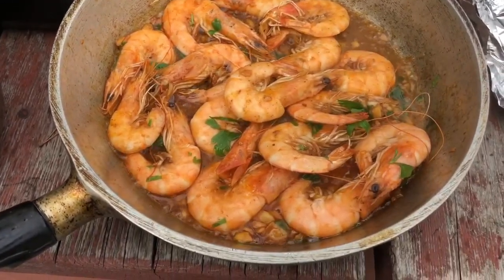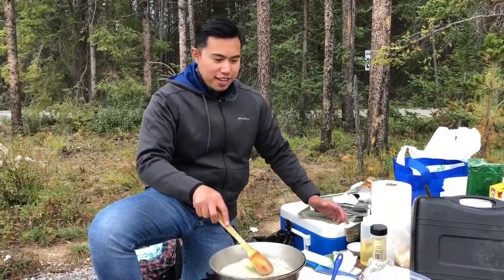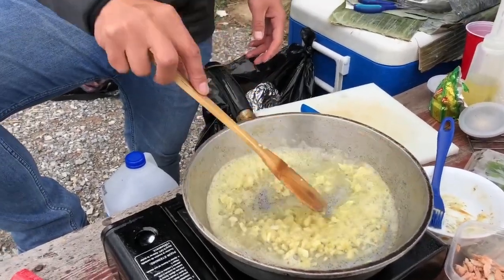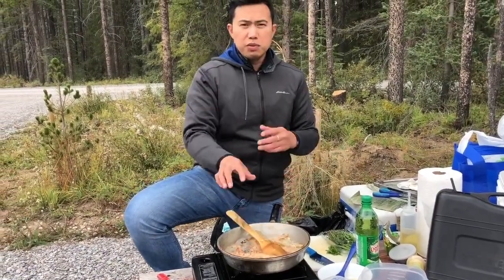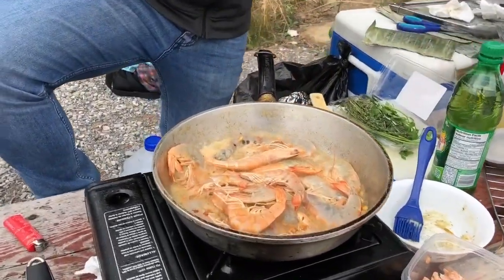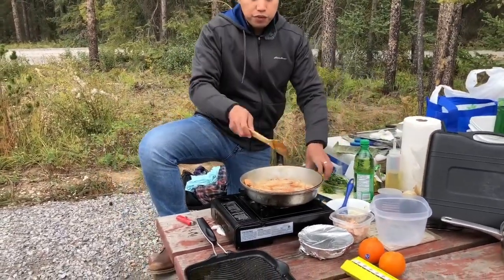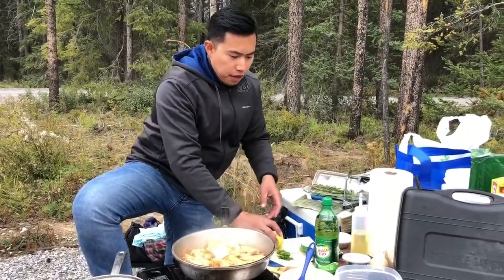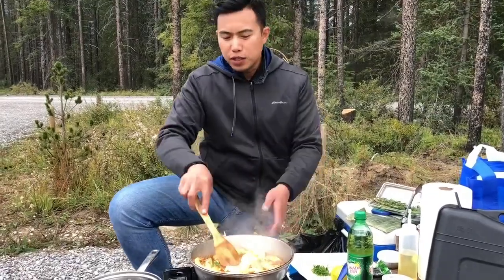Camping in Banff, Alberta | Garlic Butter Shrimp -Jakobe TV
My bestfriend and I camped in Protection Camp in Banff, Alberta to enjoy the last bit of summer. Today, I made a very easy dish but not your typical camp food. I love this quick and simple Garlic Butter shrimp.

Ingredients:

500 g shrimp(head on)
4 Tbsp butter
6 cloves of garlic, chopped
1/2 c soda